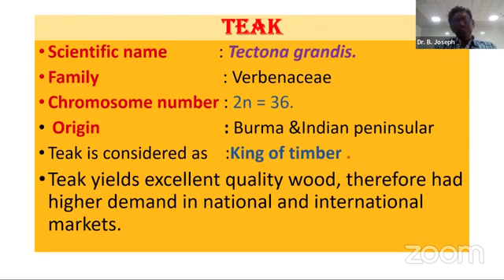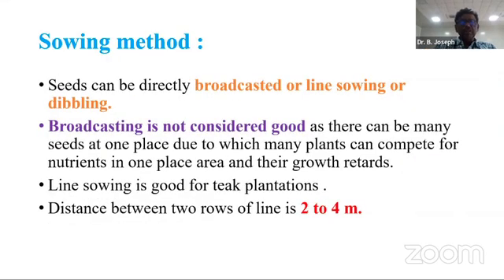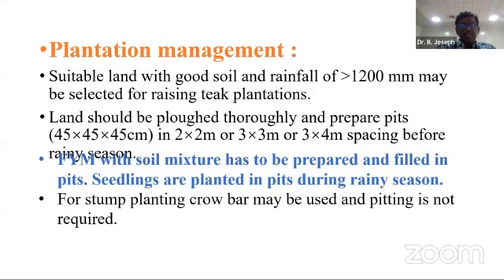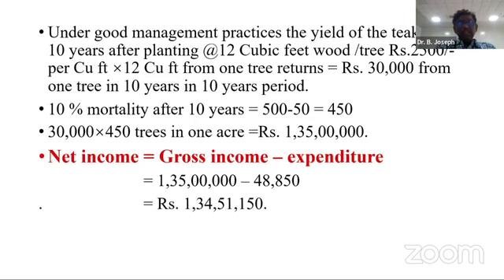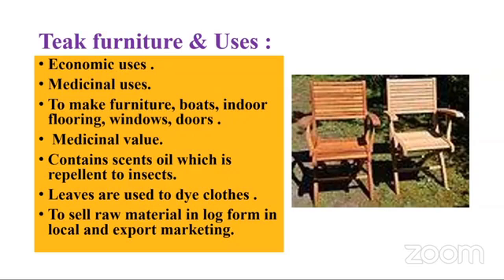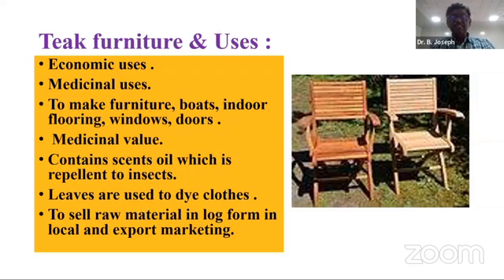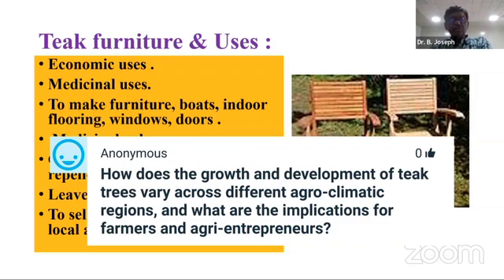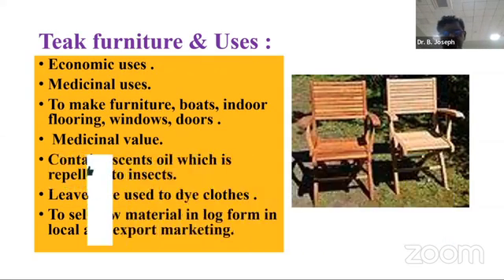Online meeting - How an individual farmer can make success in Teak farming? - By Dr. Bolla Joseph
Dr. Bolla Joseph is a Retired Senior Professor(Agronomy) at Jayashankar Telangana State Agricultural University  and currently working as an Honorary Professor at Sri Konda Laxman Telangana State Horticultural University  in Telangana